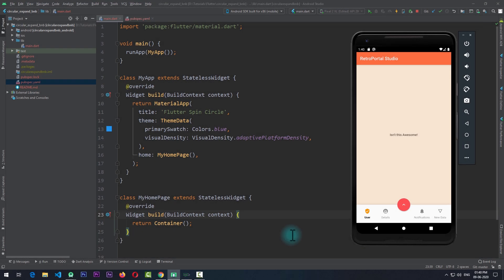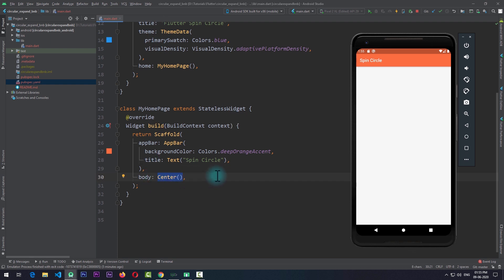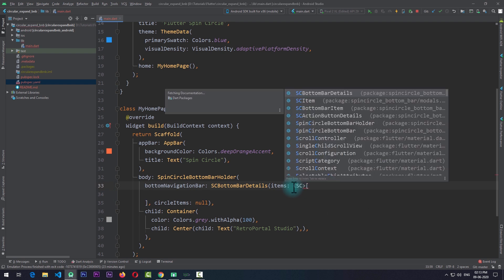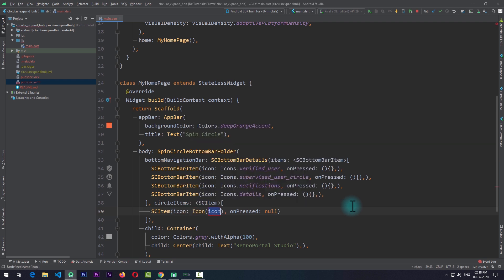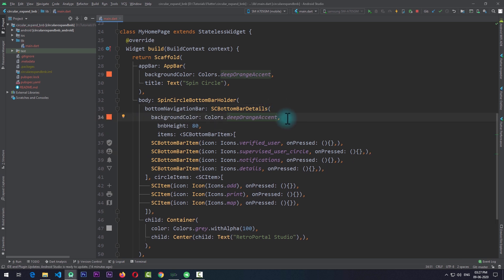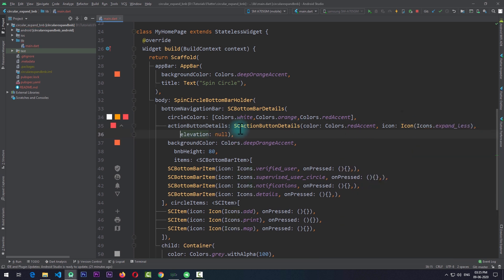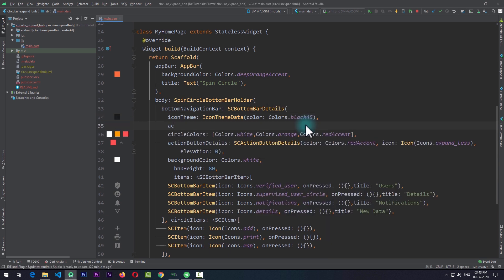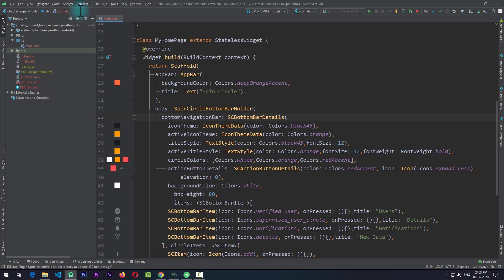Flutter Spin Circle Bottom Navigation Bar | Flutter UI Design Tutorial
In this Flutter UI Design Tutorial we are going to be taking a look at creating a Spin Circle Bottom Navigation Bar in Flutter. As the code for creating this Bottom Bar is a bit complex for explaining in single Video, I have created a Package to help you all in easily implementing this Bottom Navigation Bar in your Own Flutter Applications. If you wish to know how to create this from scratch, i will be adding link to my Medium Article soon in this Description.

(If you like this, Make sure to rate the package)✌🤓

Hope you find this package useful for your own Flutter Applications :) Study sources are mentioned below:

Medium: (Coming Soon)